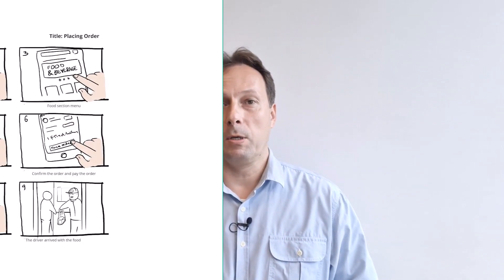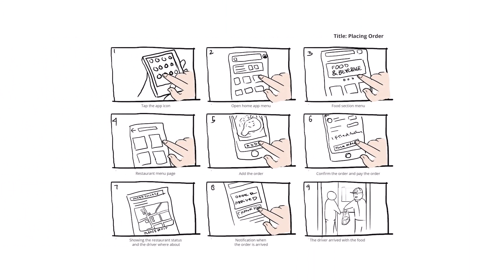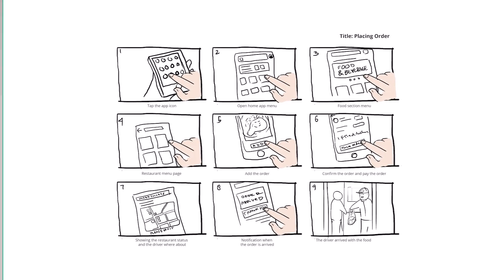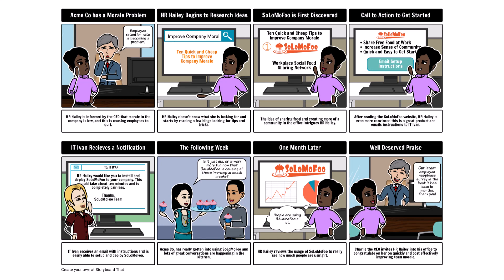5x Your Product Workflow With Storyboards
Feeling overwhelmed by complex product ideas?

Storyboards, a series of illustrated panels depicting the key steps in a user's journey, can be your secret weapon!

This video dives deep into how storyboards can boost your product development efficiency by 5x.

Learn how to:

Visualize your user journey with storyboards, creating a clear and understandable narrative for your entire team.
Simplify complex ideas by breaking them down into visual steps, leading to user-friendly products.
Identify and fix potential issues before development by using storyboards to uncover roadblocks and areas for improvement.
Collaborate effectively in Scrum environments by using storyboards to visualize user stories and workflows during sprint planning and reviews.
Choose the right tools for your storyboarding needs, from simple whiteboards to digital collaboration platforms.

Perfect for product developers, UX/UI designers, and anyone who wants to streamline product development!